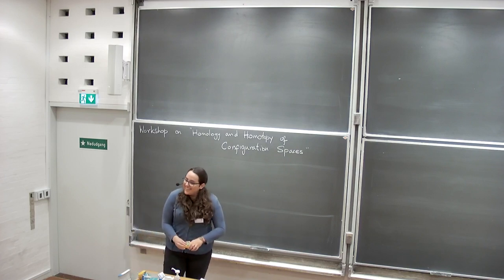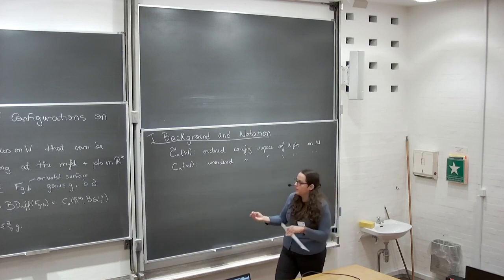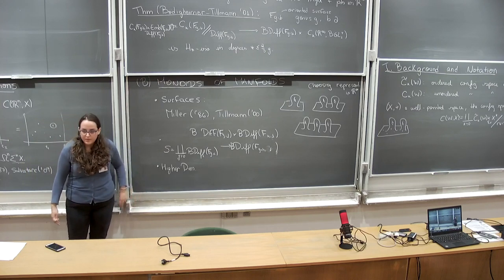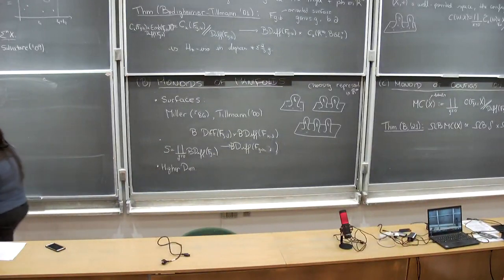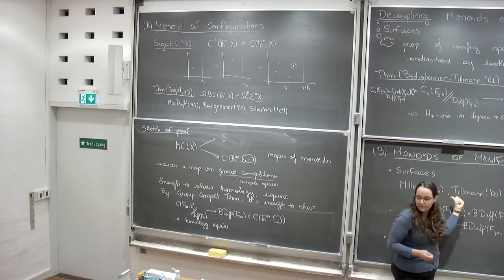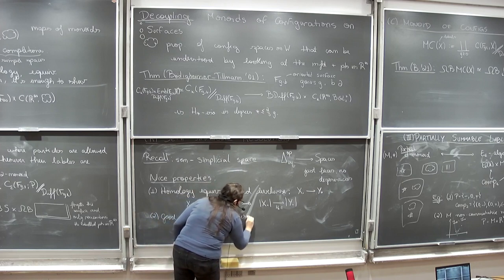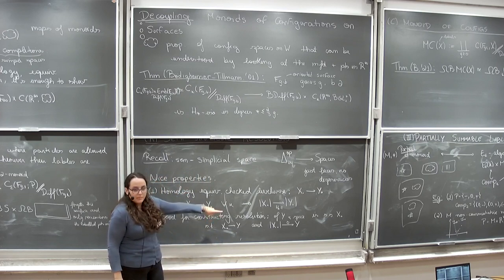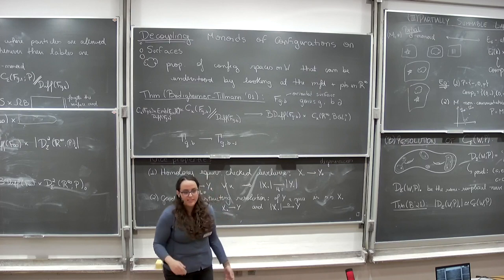Configuration spaces lecture 1 Bonatto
Luciana Bonatto
Decoupling monoids of configurations on surfaces

The monoid of oriented surfaces with one boundary component has featured prominently in the works of Miller and Tillmann and has been essential to understanding the Mumford conjecture. On another direction, Segal's monoid of configurations in euclidean space originated a branch of scanning results. In this talk, we are going to discuss a combination of these and look at the monoid of configurations on oriented surfaces. More than being a model for the monoid of punctured surfaces, this allows us to look at configurations with labels and even with collision rules. We will show that the group completion of this monoid does not detect that the points in the configurations are constrained to the surface: it simply sees surfaces and particles in the infinite Euclidean space. In other words, the particles get decoupled and this group completion splits as a product of the well-known spaces originated from the surface and Segal's monoi